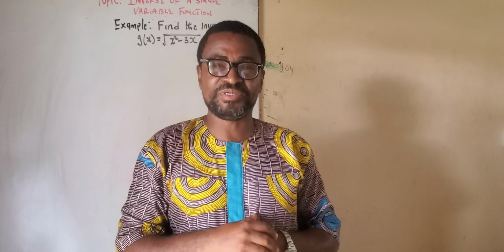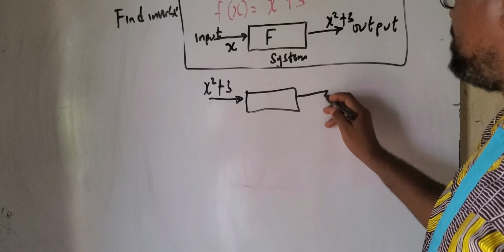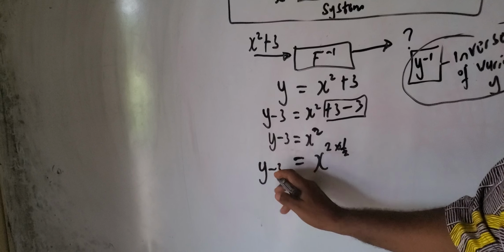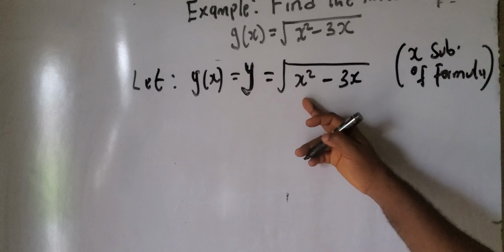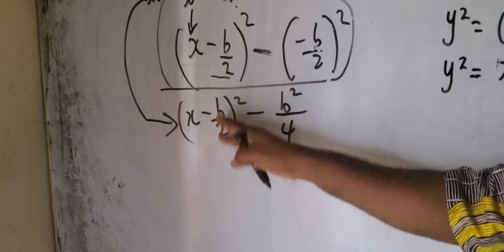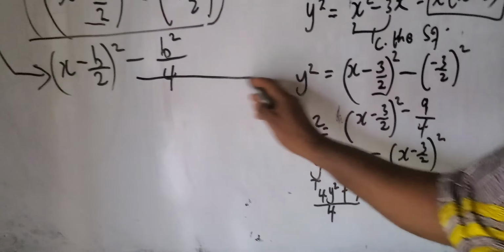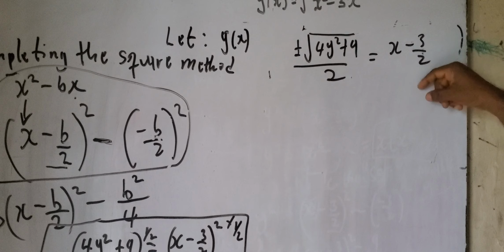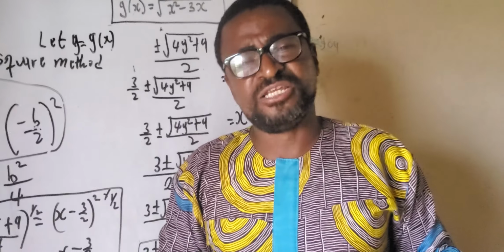Inverse of Function and Completing the Square Method Procedures ( Process)